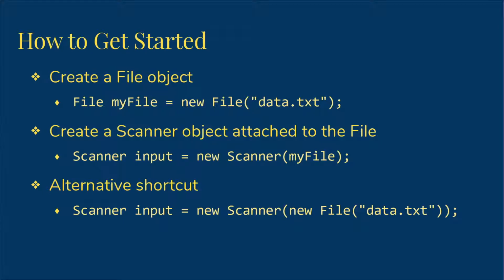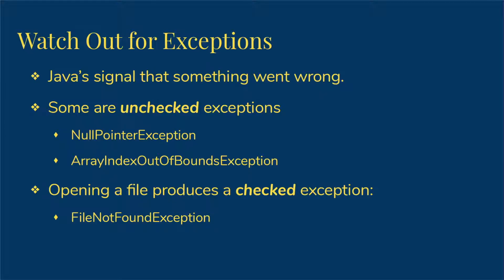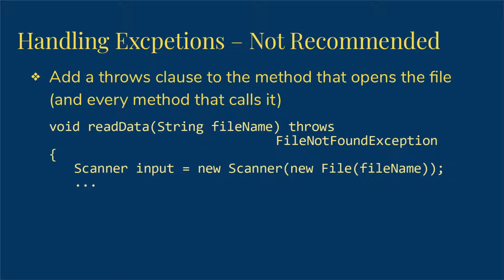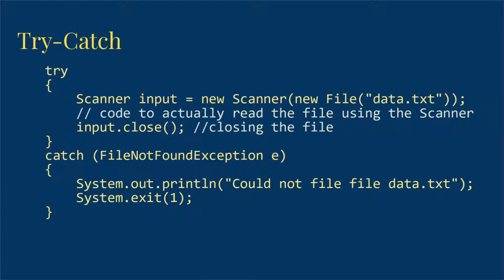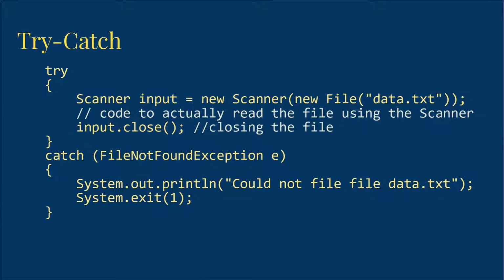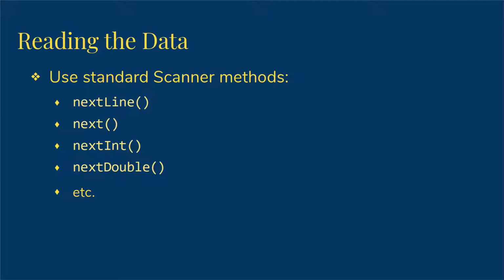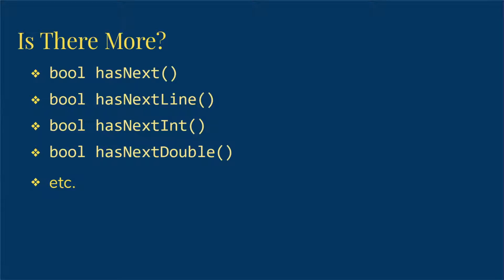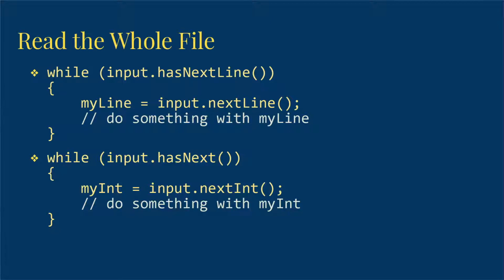Reading Text Files in Java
How to read text files in Java using the Scanner class